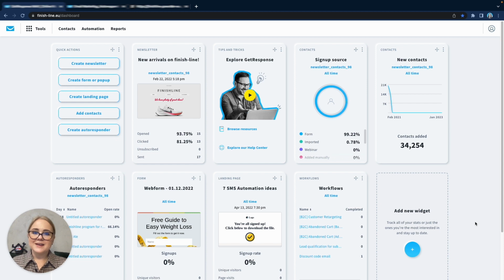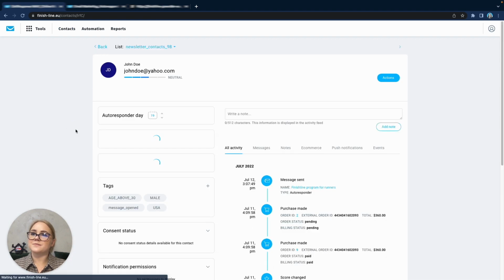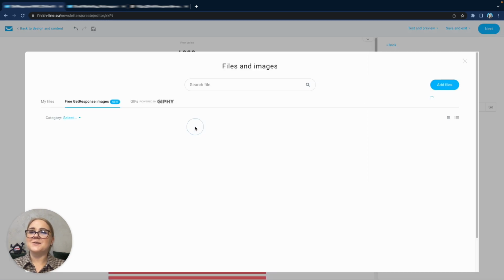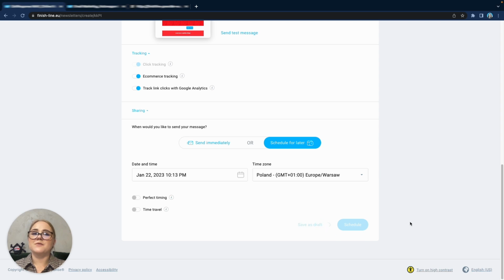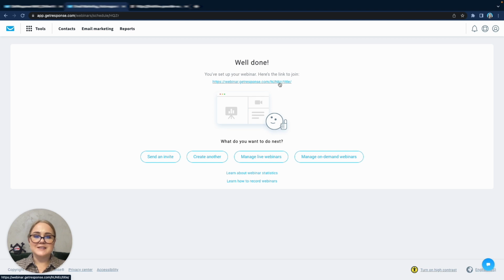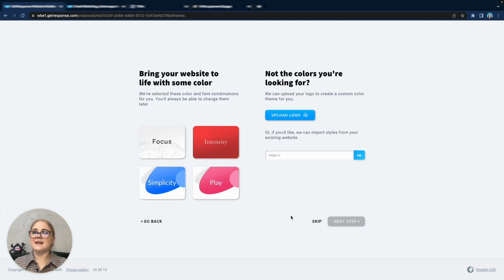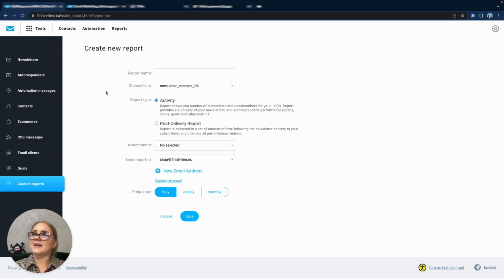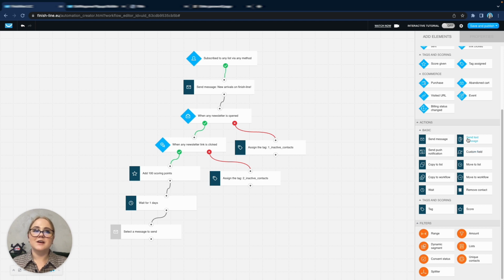Getting Started with GetResponse MAX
In this video, our Senior Product Marketing Specialist, Yuliia, shows how to quickly get started with GetResponse MAX and explores the main features and benefits.

She walks you through:
✅ How to manage your main account and sub-accounts
✅ How to create a contact, list, and create segments
✅ How to use main communication channels
✅ How to analyze your reports
✅ How to use ecommerce tools
✅ How to use integrations & API
✅ How to set up automation

With GetResponse MAX, you get access to advanced marketing, sales-enhancing tools, and personalized solutions. Plus, premium support in a flexible suite tailored to your business.

00:00 Introduction
00:25 Dashboard and widgets
00:39 Manage your main account and sub-accounts
02:37 Create a list
04:01 Add contacts to your list
05:12 Contact card
06:24 Create a segment
07:14 List hygiene, Suppression list, Custom fields, Import statistics, tags.
08:21 Create a newsletter
09:24 Design message
13:50 Email tracking
14:28 Send newsletter
15:23 Send SMS message
16:41 Web-push notifications
18:21 Transactional emails
19:06 Manage webinars
21:54 Create a landing page in a Website Builder
24:28 AI-powered Website Builder
25:18 Forms and popups
27:20 Reports
29:45 E-commerce tools
30:33 Integrations & API
31:08 Automation
34:54 Summary